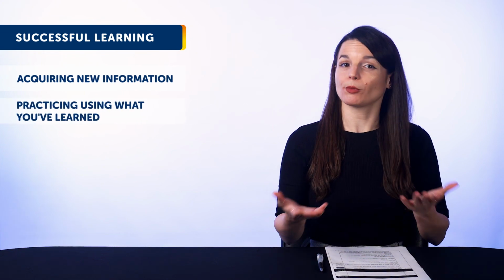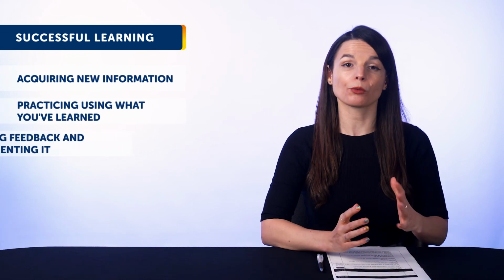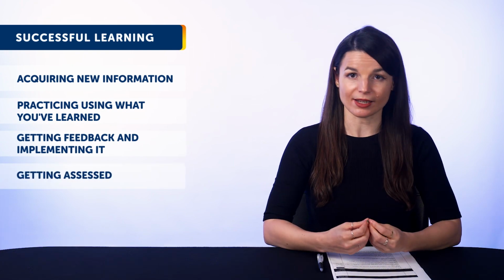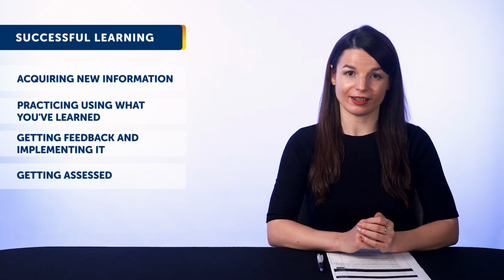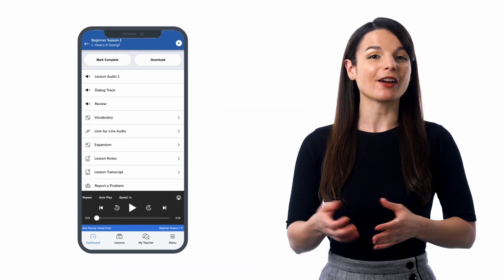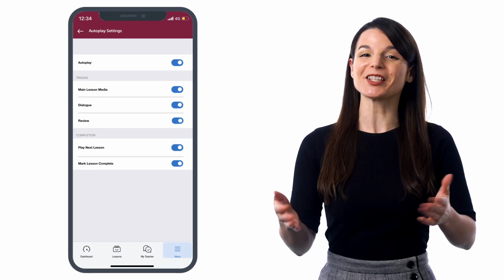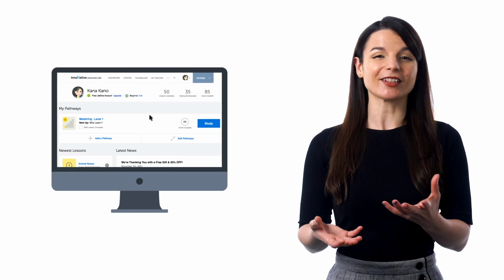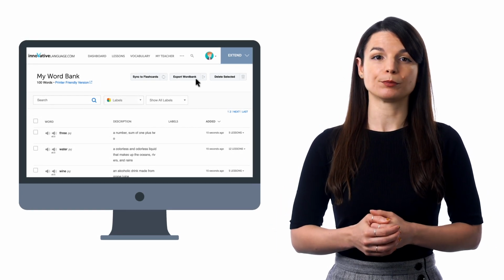Your Monthly Dose of French - Best of June 2023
Step 3: Achieve Your Learning Goal and master French the fast, fun and easy way!

In this best of June 2023, we will review all the topics and lessons released this month on the channel. This is THE place to start if you want to learn French, and improve both your listening and speaking skills